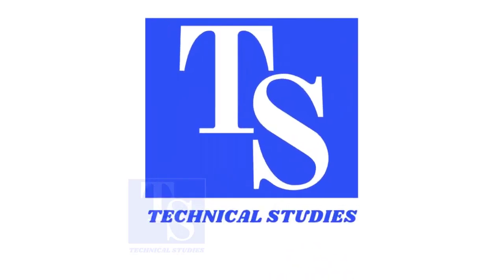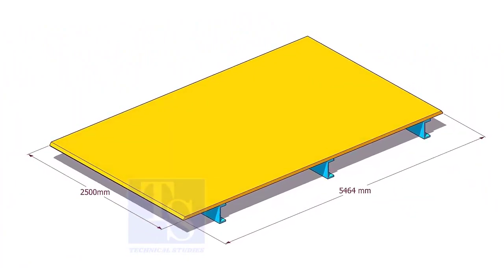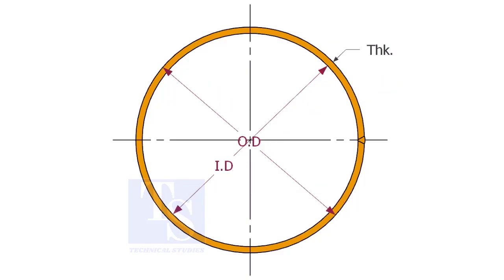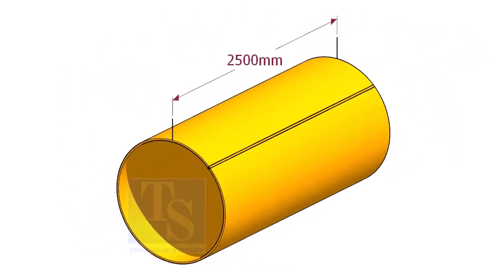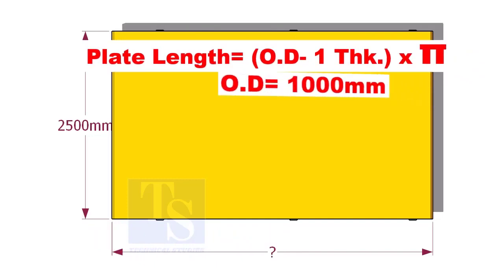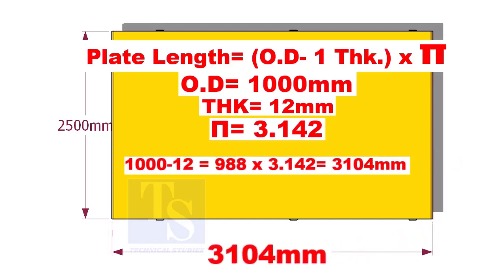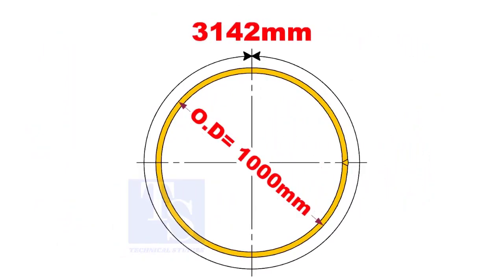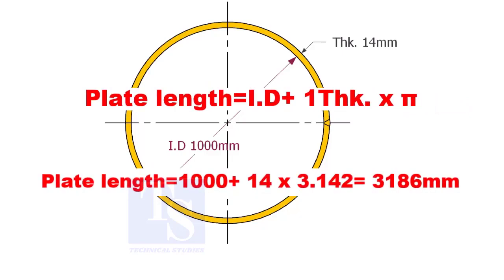BLANK SIZE OF A ROLLED PIPE TUTORIAL fast and easy piping tips and tricks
How to calculate the size of a shell blank plate.